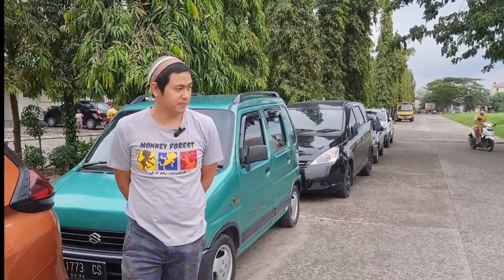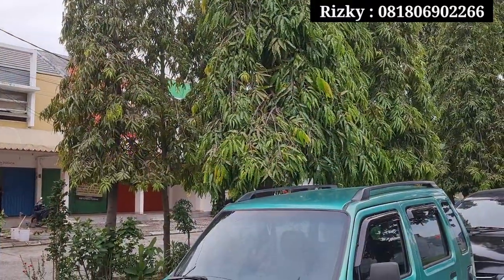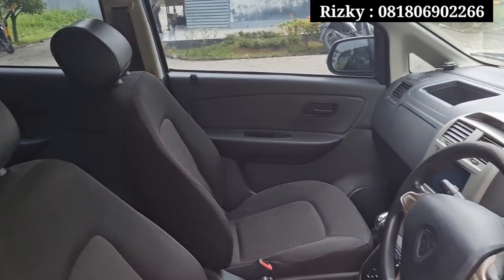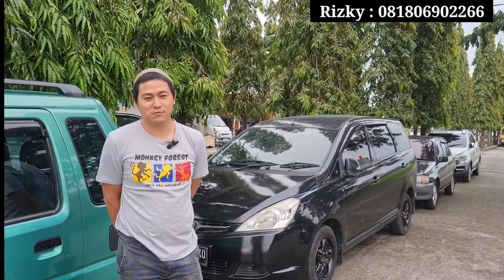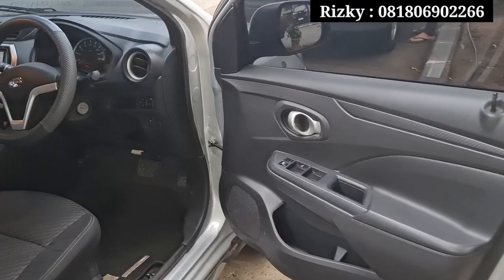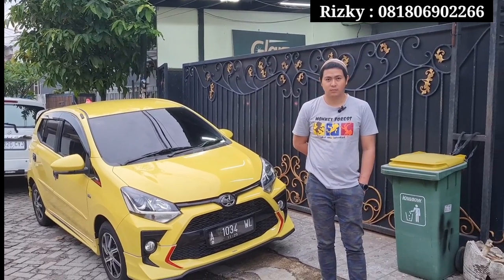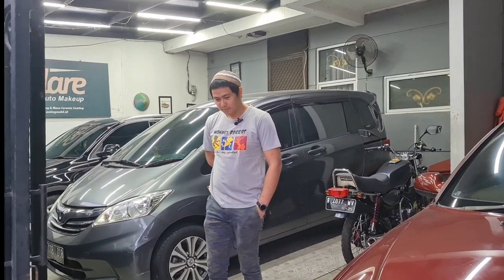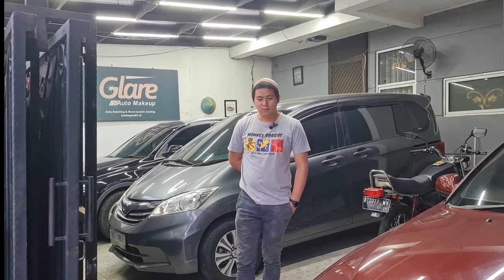SHOWROOM MOBIL BAJONGAN HARGA CASH 40 JUTAAN RIZKY MOTOR [SOBON AUTO YAKUB MOTOR K-CUNK MOTOR]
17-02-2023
Rizky Motor

YAKUB MOTOR
MARNO JAYA MOTOR
SOBON AUTO
K-CUNK MOTOR
HANS AUTO
BURSA MOBIL KEMAYORAN
PRABU MOTOR PONOROGO
SLAMET BAKUL MOBIL SEMARANG

OM ANDRE
HARIEF FADILLA
TRENDS AUTO
TIM CHANNEL